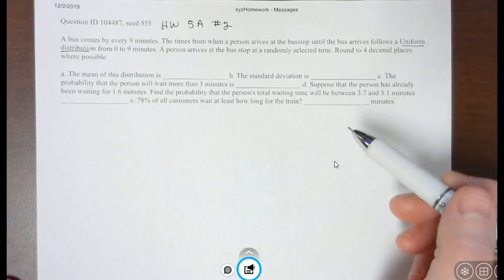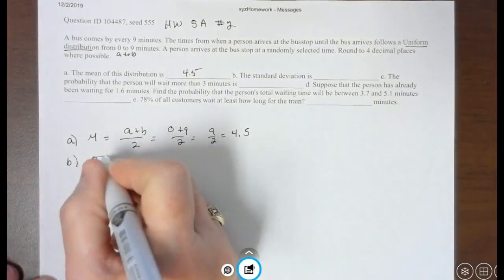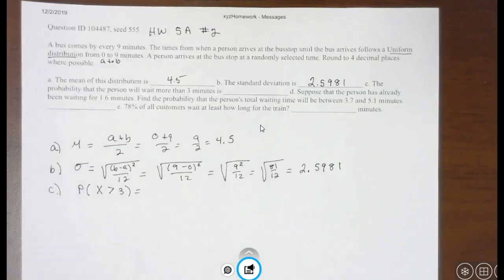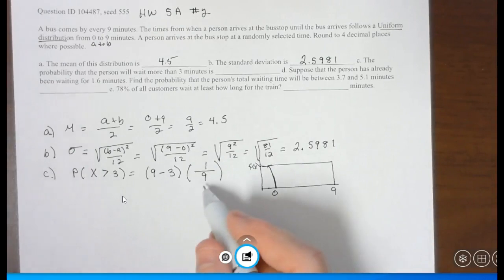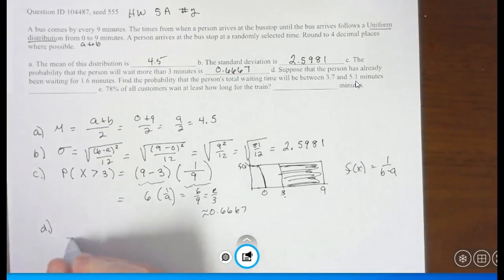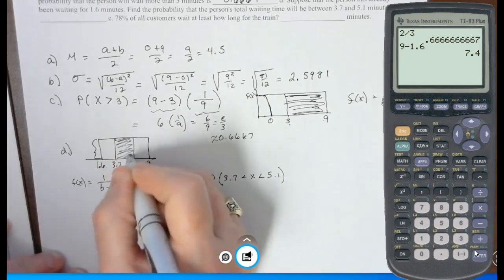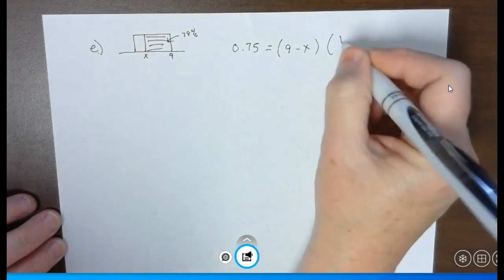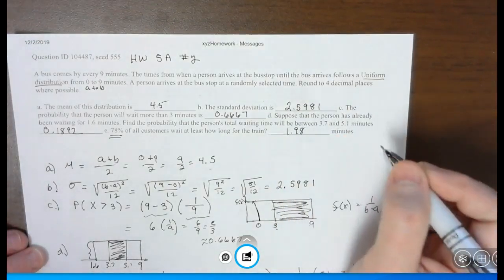Stats HW 5A #2